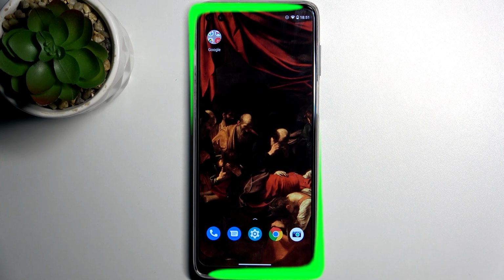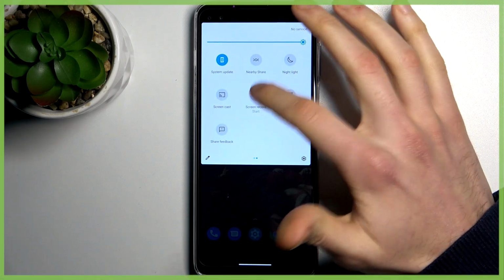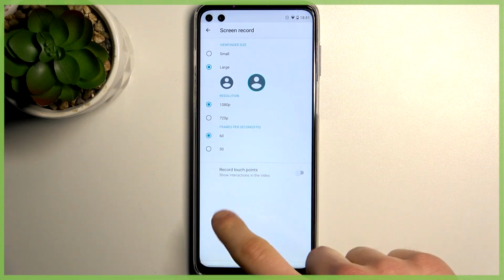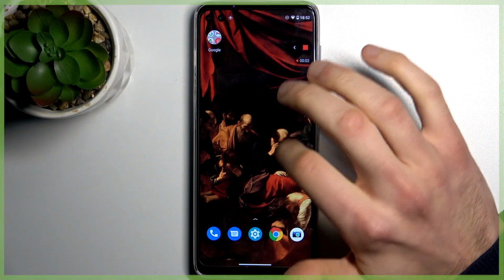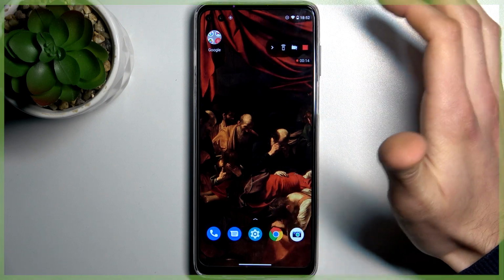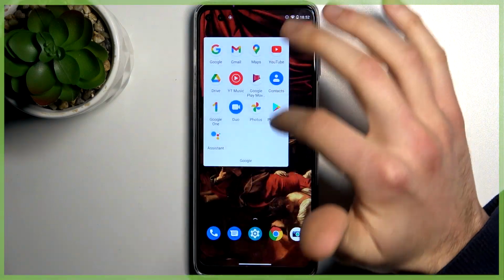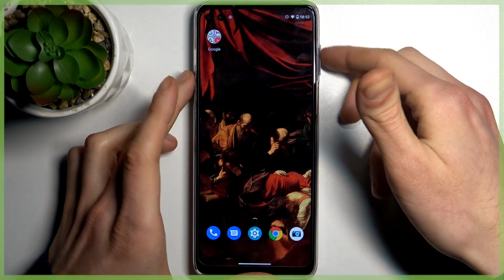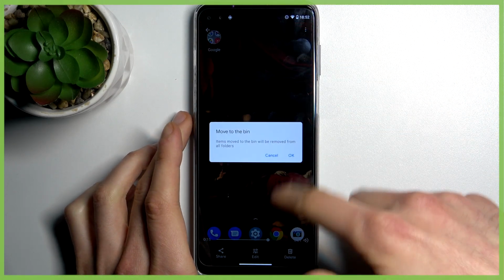MOTOROLA Moto G100 – How to Record Screen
Learn how to record your screen on the MOTOROLA Moto G100 with this easy step-by-step guide. In this video, you’ll discover how to use the built-in Screen Record feature, access screen recording settings, and customize options like video resolution, frame rate, and audio sources. Find out how to start and stop screen recording, enable microphone or system sounds, and locate your saved recordings in the gallery. Whether you want to capture tutorials, gameplay, or anything on your screen, this video will help you make the most of your Motorola Moto G100’s screen recording function.

How to change screen recording settings on MOTOROLA Moto G100?
Where to find saved screen recordings on MOTOROLA Moto G100?

0:00 Introduction
0:07 Accessing Screen Record feature
0:20 Customizing screen recording settings
0:40 Starting a screen recording
1:03 Stopping and saving the recording
1:16 Finding and managing your recordings